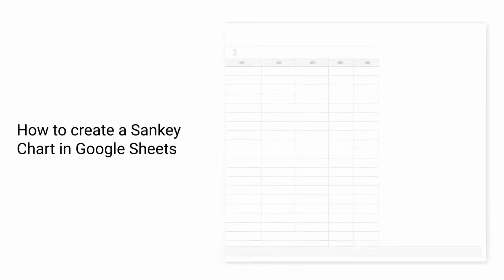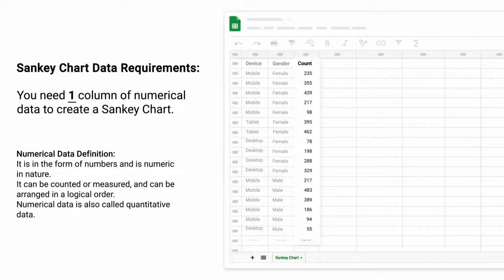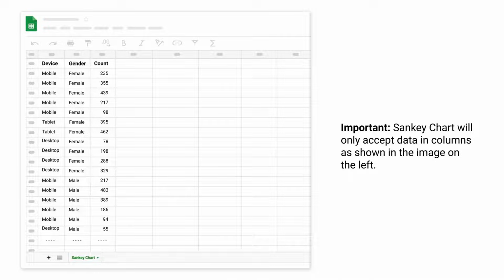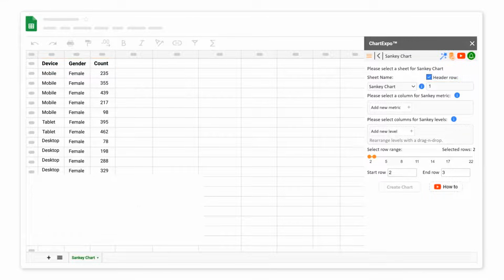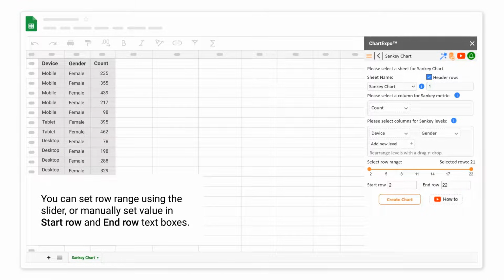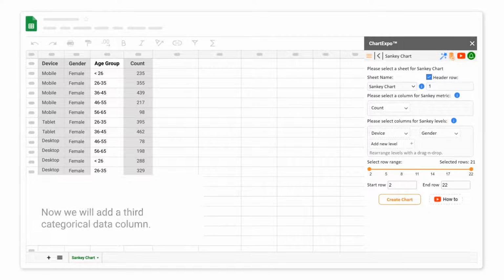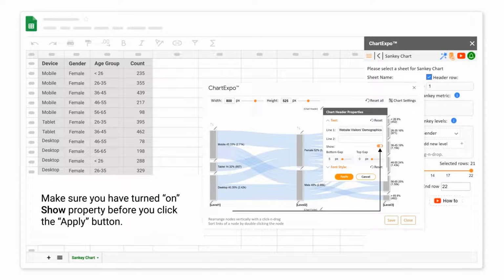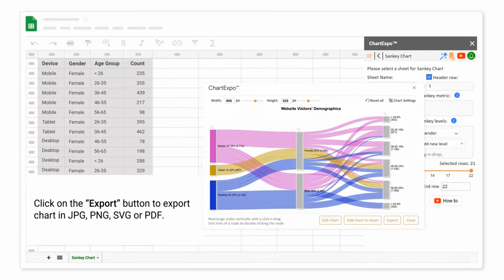How to Analyze Web Analytics in Google Sheets (Step-by-Step Tutorial)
Learn how to perform web analytics in Google Sheets and create a powerful website analytics dashboard without complex tools or coding.

📊 This tutorial also shows how Sankey diagrams and Sankey charts can help visualize website data flow and user journey insights.

This step-by-step tutorial shows how to track website performance, analyze traffic data, and visualize user behavior using Google Sheets dashboards, including advanced visualizations like a Sankey diagram to represent traffic movement between stages.

In this video, you’ll discover how web analytics in Google Sheets helps marketers, analysts, and business owners monitor key performance metrics, understand user engagement, and make data-driven decisions easily using charts, dashboards, and flow-based visualizations such as Sankey charts.

• How to set up web analytics in Google Sheets step by step
• How to create a website analytics dashboard in Google Sheets
• How to track website traffic, engagement, and performance metrics
• How to visualize web analytics data using professional charts
• How to analyze marketing and SEO performance trends

📊 Why Use Google Sheets for Web Analytics?
Google Sheets provides a flexible and collaborative platform for organizing, analyzing, and visualizing website data in a Sankey Diagram. It helps you monitor traffic sources, user behavior, campaign performance, and conversion trends in one place.

⏱️ Timeline
00:00 Data requirements for Web Analytics in Google Sheets
00:44 Preparing and structuring website analytics data
01:10 Creating a Web Analytics dashboard in Google Sheets
02:54 Customizing web analytics charts and dashboard properties
03:41 Exporting Web Analytics dashboard (JPG, PNG, SVG, or PDF)